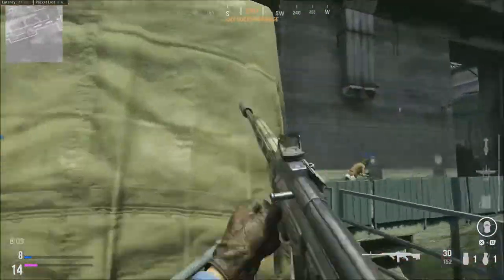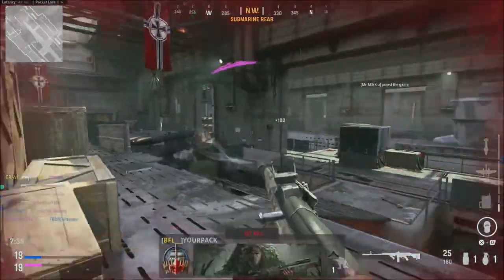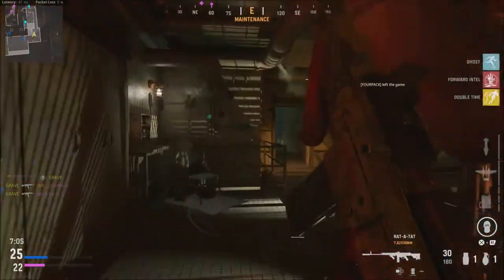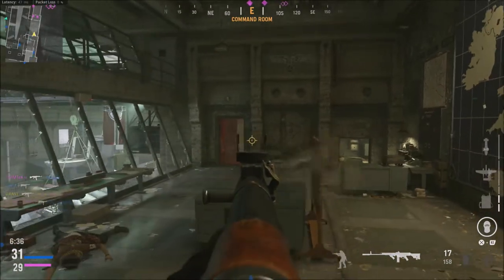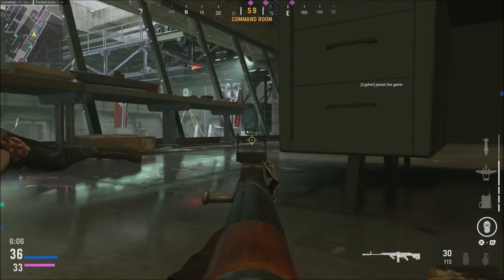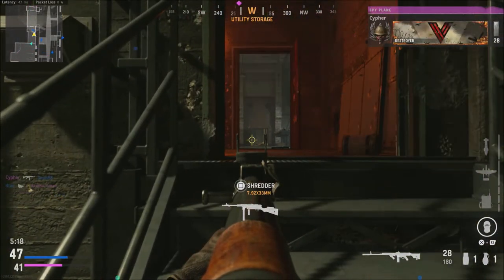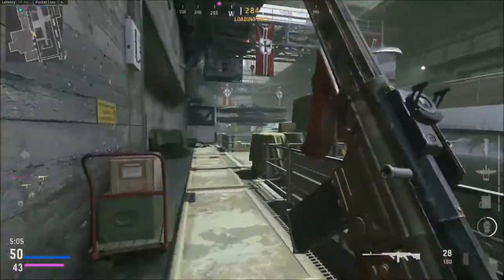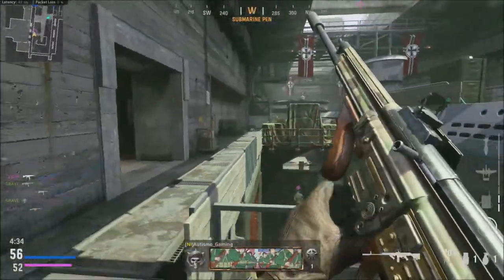Vanguard Has Some Visibilty Issues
Call of duty vanguard has some visibilty issues that need to be fixed.